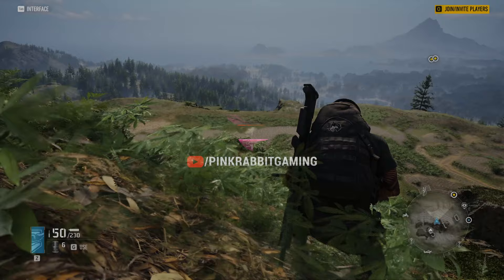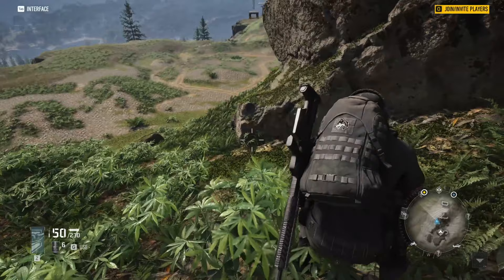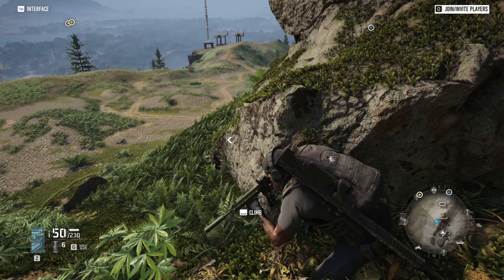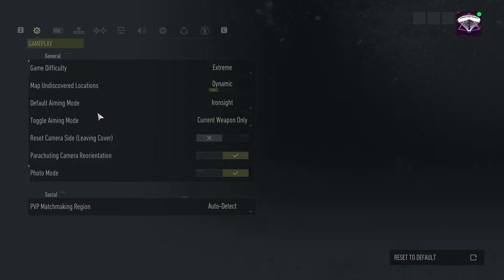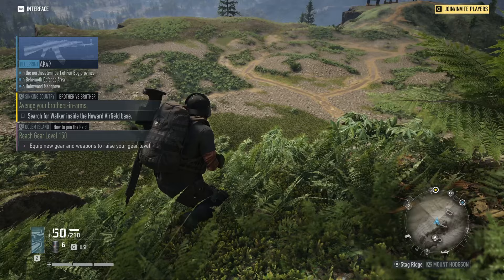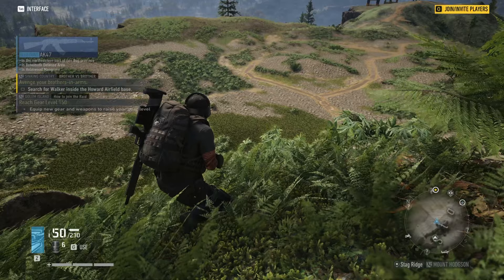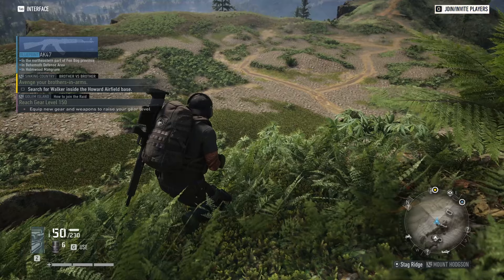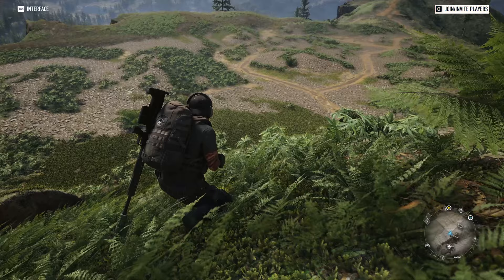Ghost Recon Breakpoint - 3 Settings You Need to Change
These are some of the settings that improved my gameplay experience with Ghost Recon Breakpoint.

Game Info:
Breakpoint is a tactical shooter game set in an open world environment. It is played from a third-person perspective and uses an optional first-person view for aiming weapons. Players take on the role of Lieutenant Colonel Anthony "Nomad" Perryman, a member of the Delta Company, First Battalion, 5th Special Forces Group, also known as "Ghosts", a fictional elite special operations unit of the United States Army under the Joint Special Operations Command. The game world, Auroa, is an open world environment that features a variety of landscapes, and these can be used for tactical advantages.

Follow us and watch us stream (or maybe even play with us)

Louis Vivet – Silvia (feat. Jordan Humphrey)